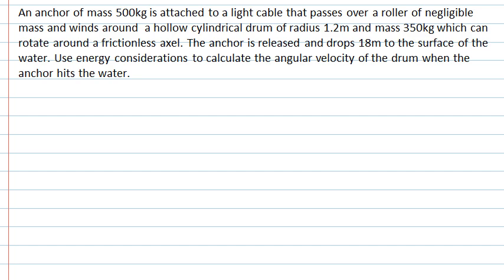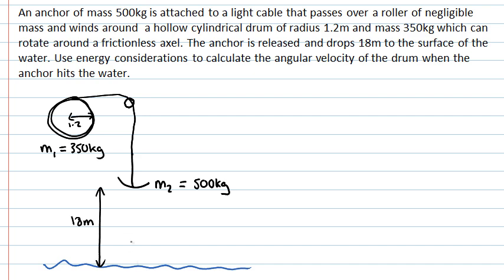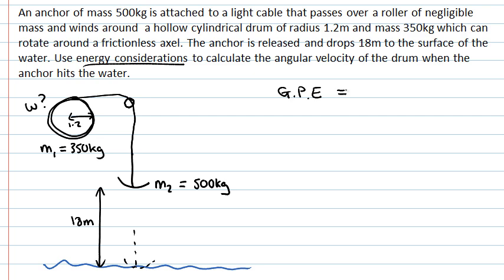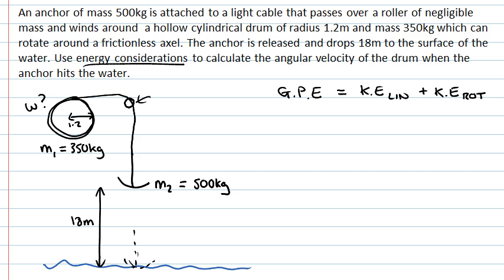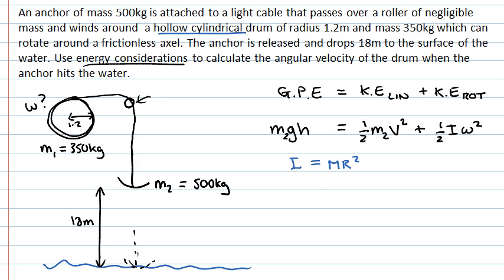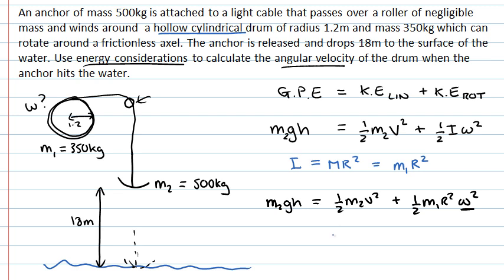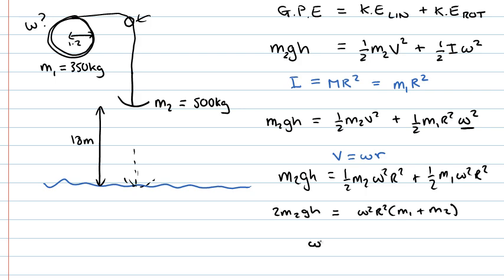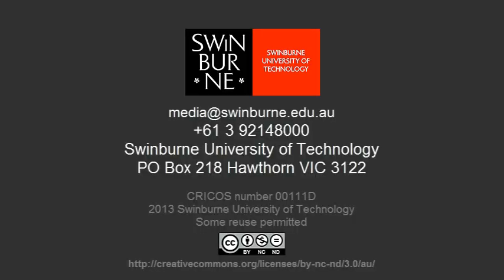Energy in rotation - anchor example (PhysCasts)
An anchor of mass 500kg is attached to a light cable that passes over a roller of negligible mass and winds around a hollow cylindrical drum of radius 1.2m and mass 250kg which can rotate around a frictionless axel. The anchor is released and drops 18m to the surface of the water. Use energy considerations to calculate the angular velocity of the drum when the anchor hits the water.